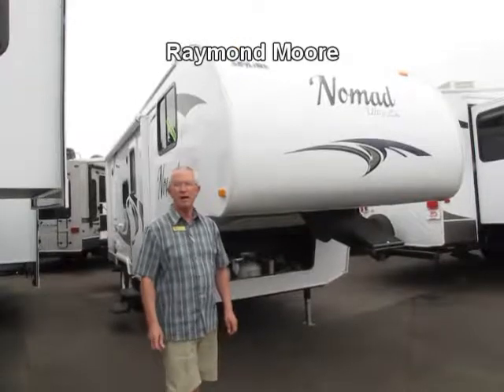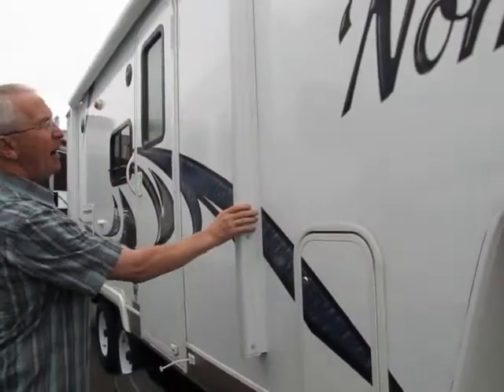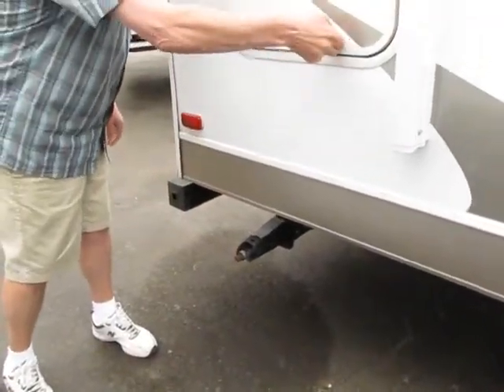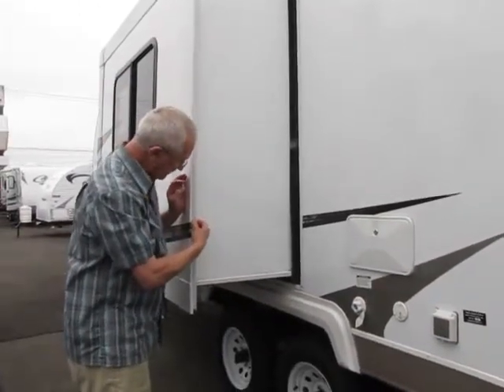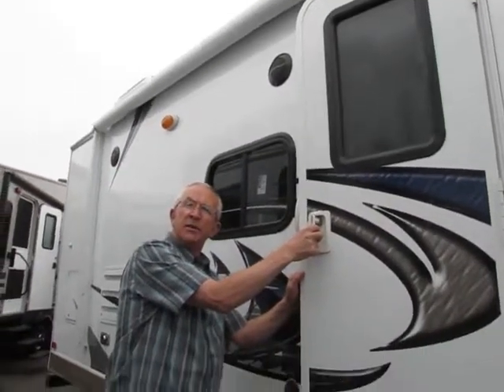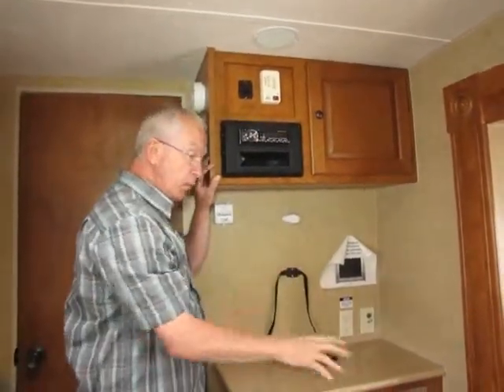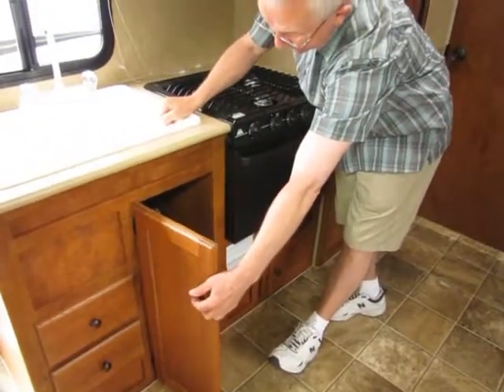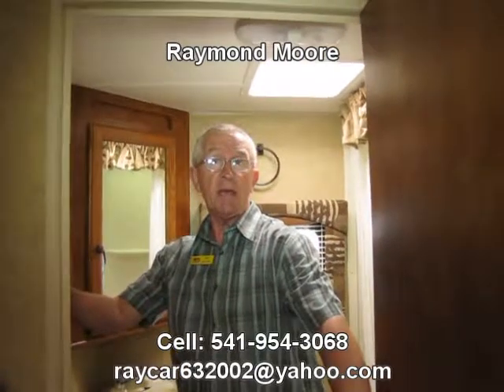The RV Corral 2010 Skyline Nomad 213 - 24'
Stock  #  NF540  ~  VIN  #  000637